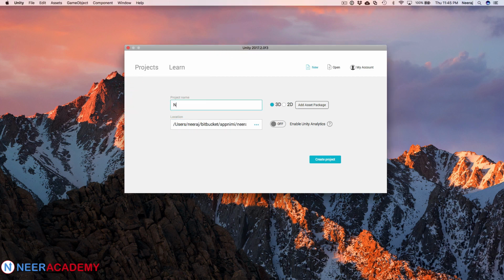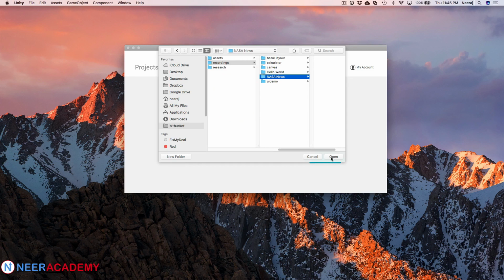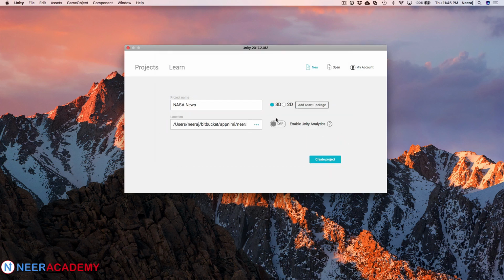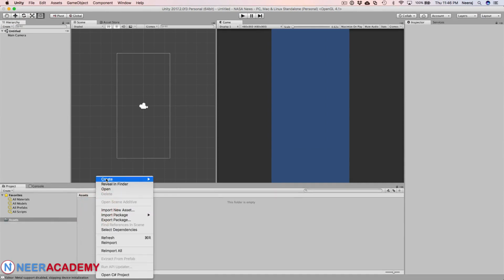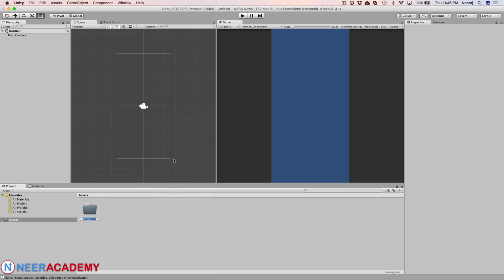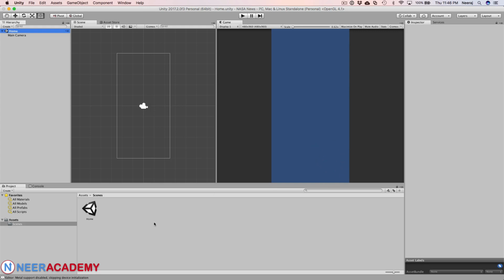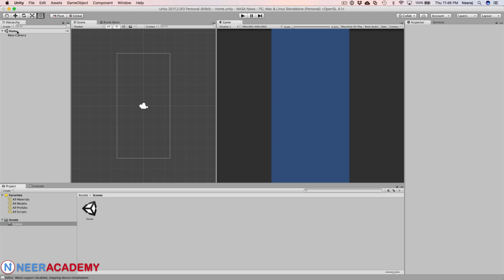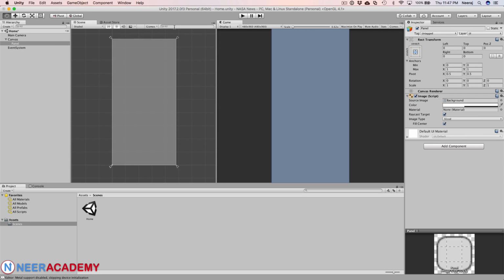Project Setup - Master UI Basics by developing a NASA Feed App (1/10)